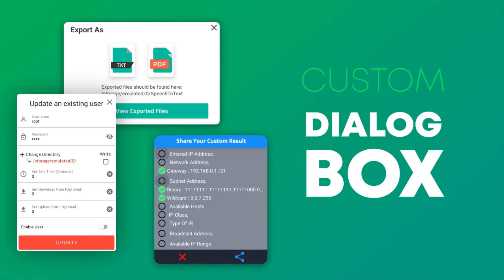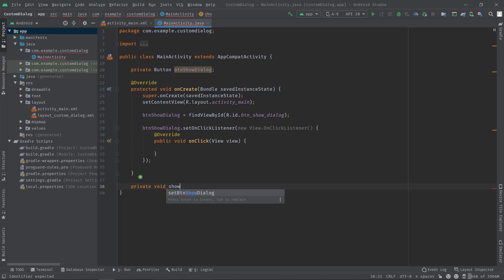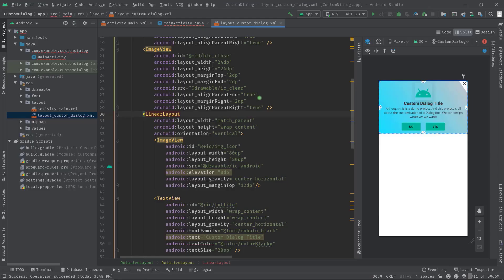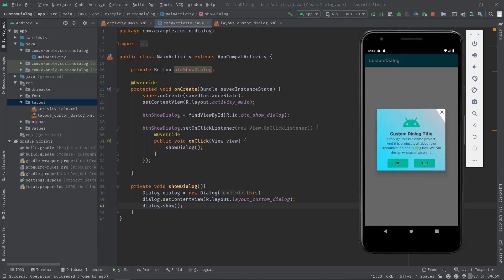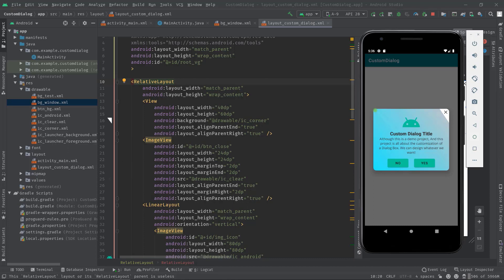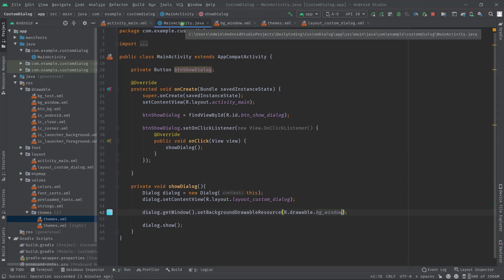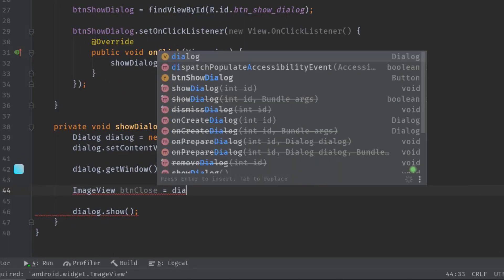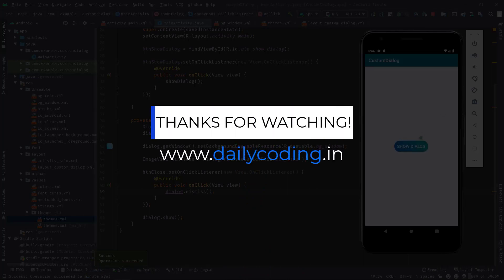Android Custom Dialog | Customize a Popup Dialog Box | Alert Dialog Customize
In this video, we'll learn how to customize a Popup Dialog Box. And if you want to design your own dialog then this is the right video.

1. It's free (you just need the google mail account)
2. Up to date (every my videos in your mail)
3. Help me to grow up this channel